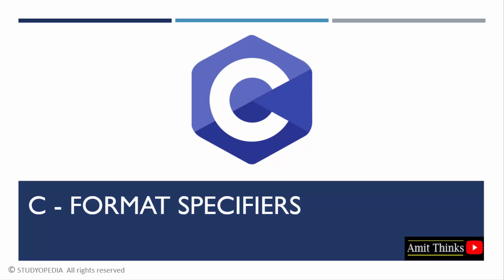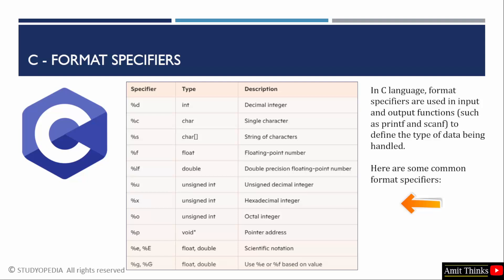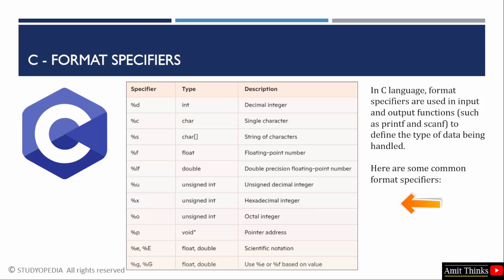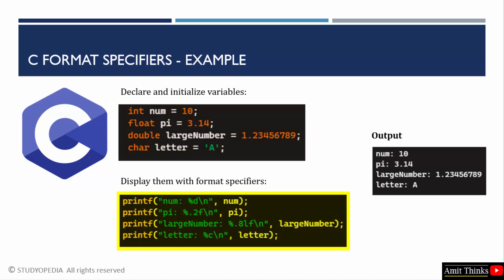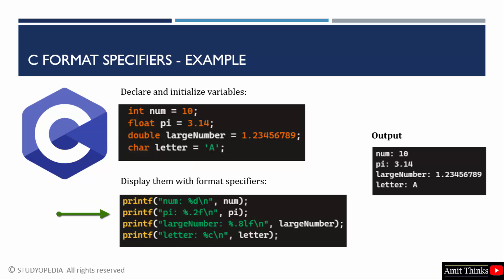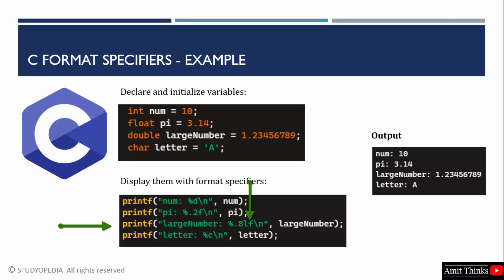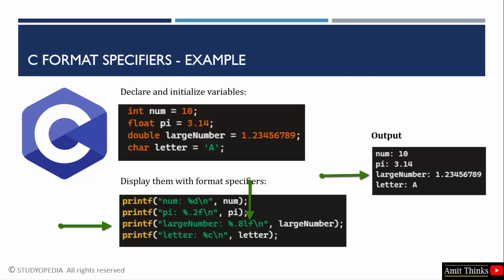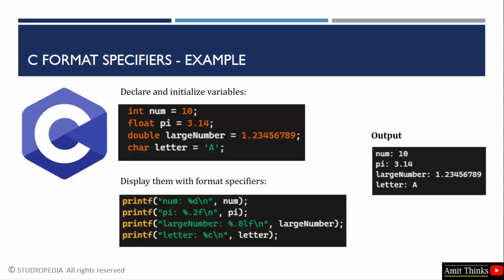What are Format Specifiers in C Programming | C Tutorial for Beginners | Amit Thinks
In this lesson, learn what are format specifiers in C Language. This is lesson 4 of the C Tutorial series.